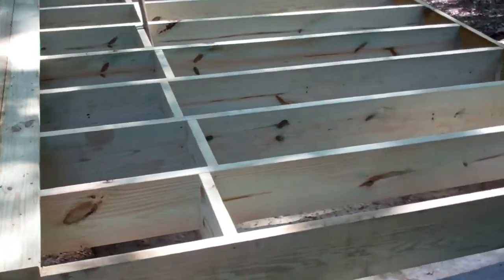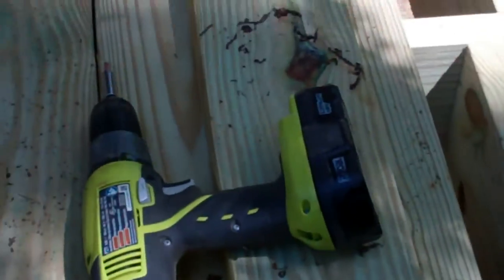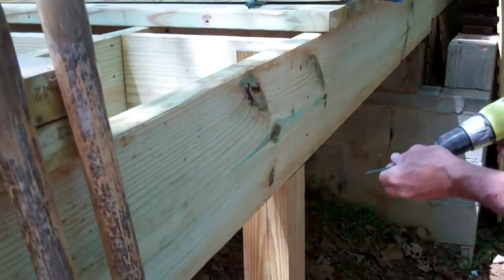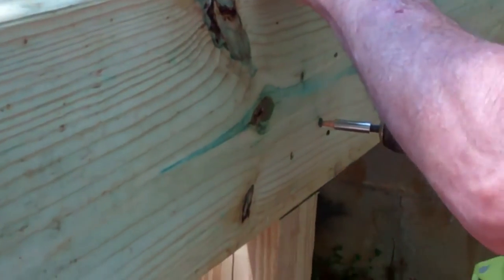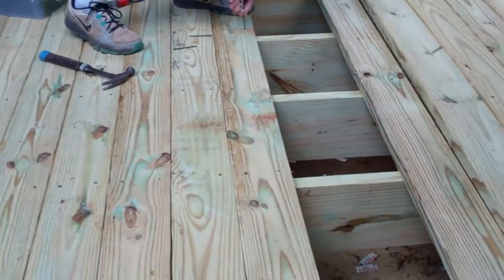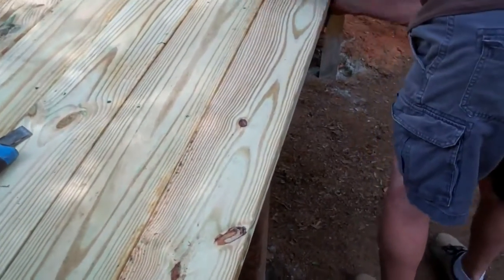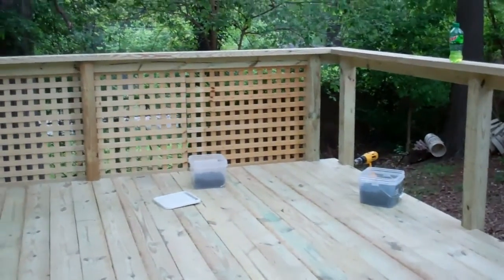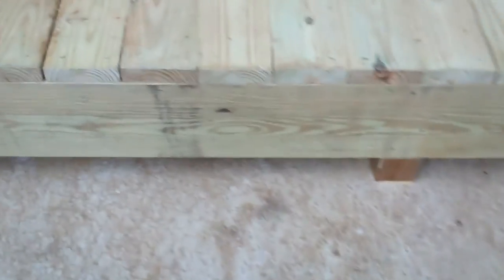Building a Deck onto my Mega-Shed (Part 2)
Finally got around to completing my deck onto my Mega-Shed and it's awesome..